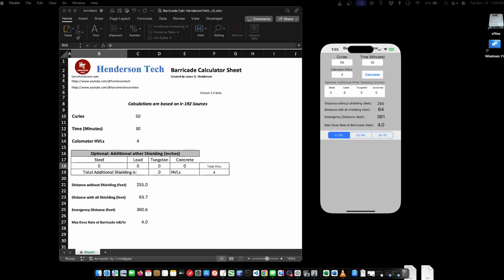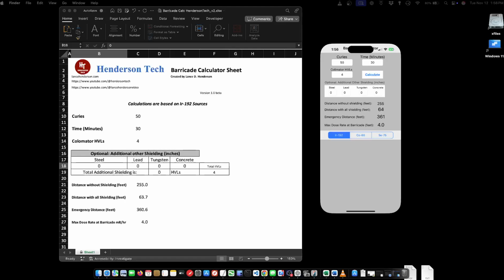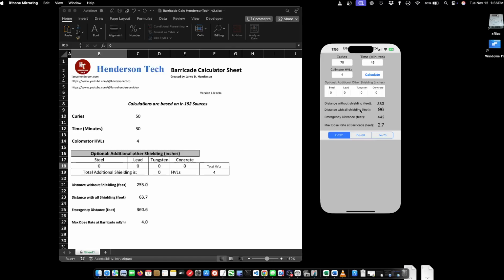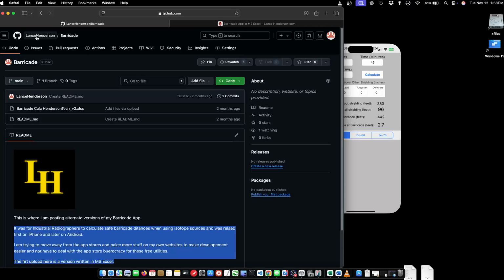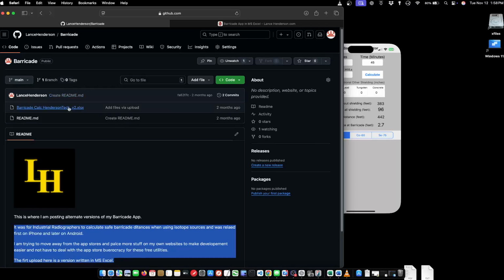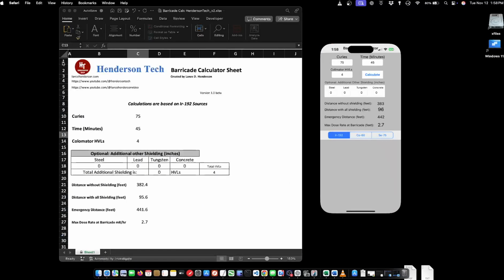Radiographer Barricade Calculation App Announcement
This is the first of a series of calculators in Excel that can do the same function as my iPhone/Android calculators were performing.  This is easier to roll out and update and I can spend the extra time making more useful tools.

If you are an industrial radiographer it should be fairly easy to understand and if you have used my phone apps it duplicates the functionality.